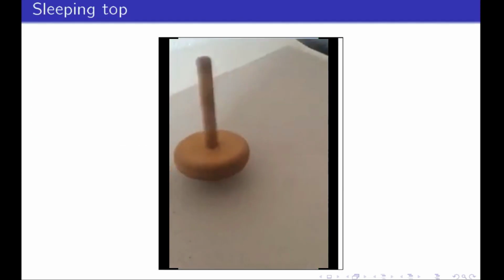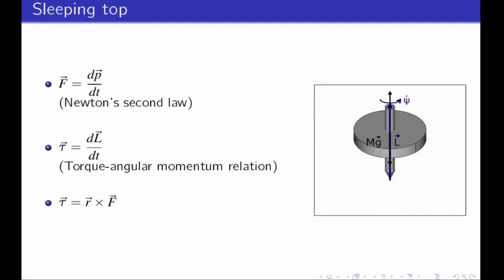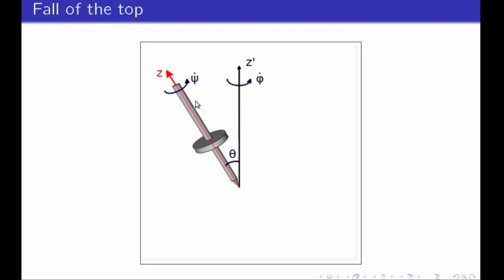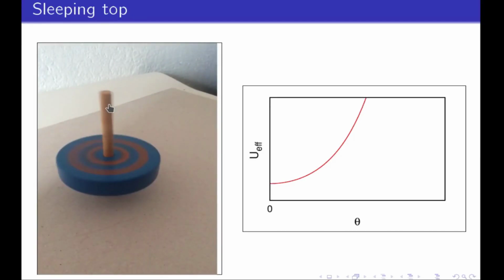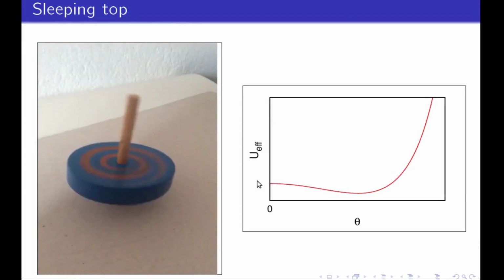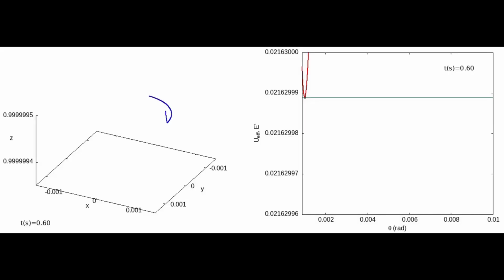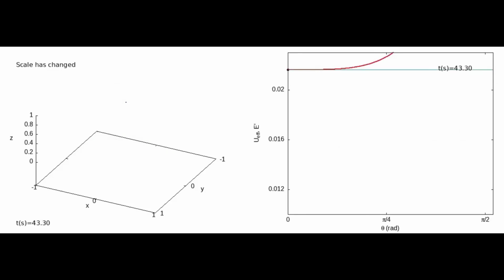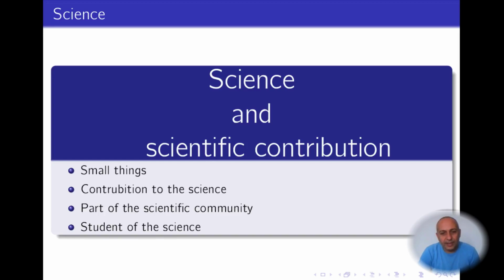Motion of a heavy symmetric top 1: Sleeping top and the fall of the top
In this video, sleeping top and the fall of the top is considered. For the fall of the top, the explanations are weak since the governing equations are not presented.

To understand basics of the effective potential one may study central force motion or watch following videos:

More information on the effective potential can be found in following works and cited references at these:

Galilei’s inclined plane:
Museo Galileo via wikimedia commons